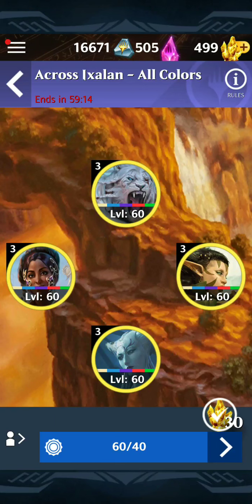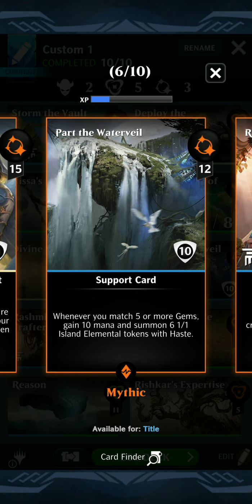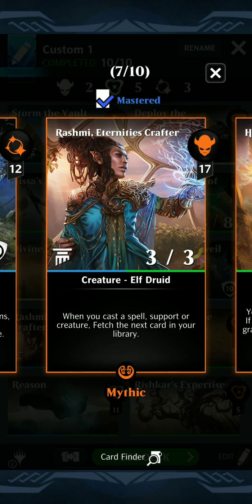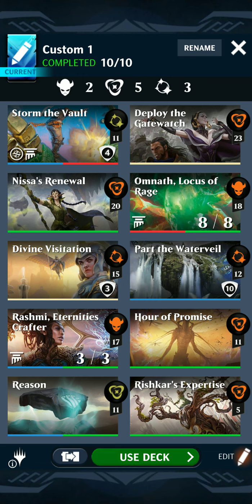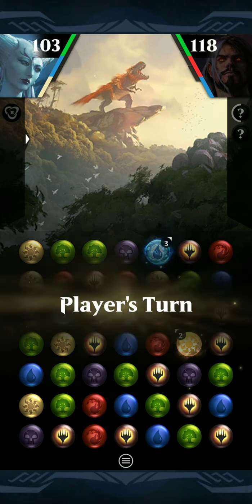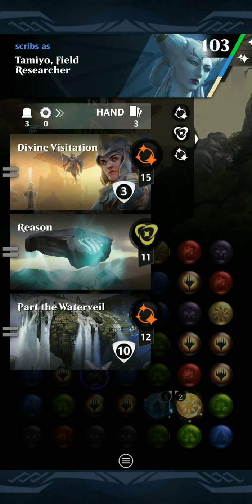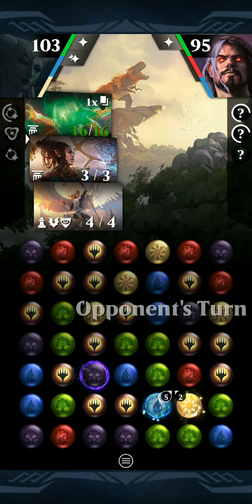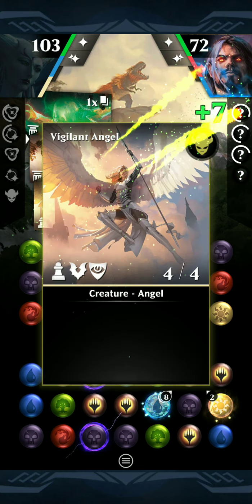MTG Puzzle Quest, my most powerful deck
This is the first of three videos showcasing what I consider my most powerful deck in Puzzle Quest Magic the Gathering. Built around the mythic card Divine Visitation this deck has produced creatures up into the hundreds in power and toughness. Sadly I was not able to pull that off this time. Hope you enjoy!

After watching these myself I want to apologize for the audio quality. I uploaded these straight from my phone and there are some strange peaks and valleys in the audio and music. I think I will disable the music for future videos.